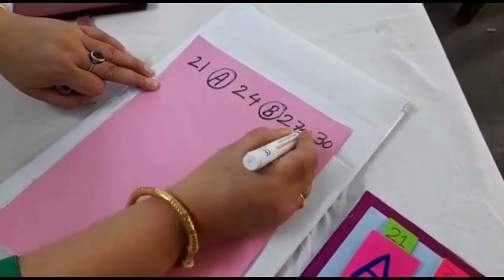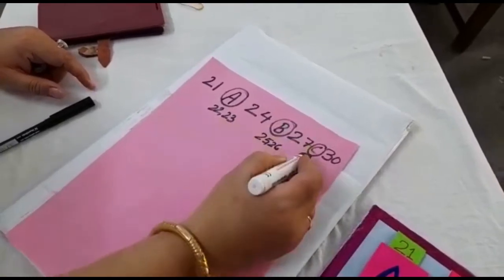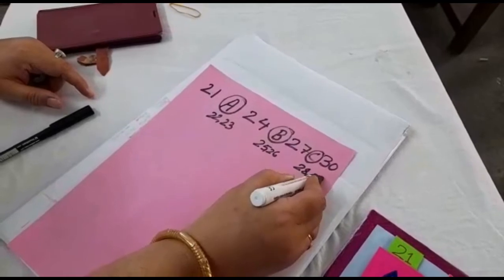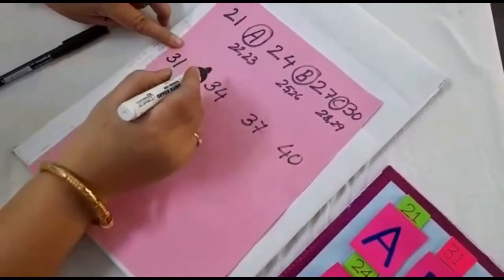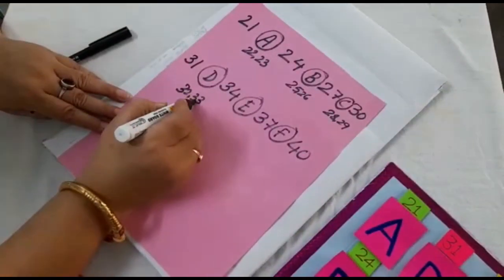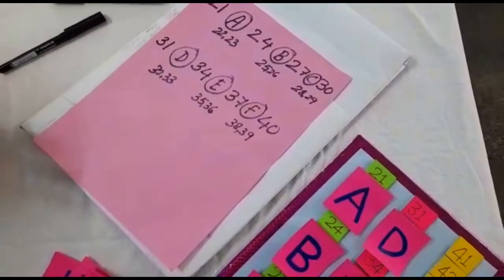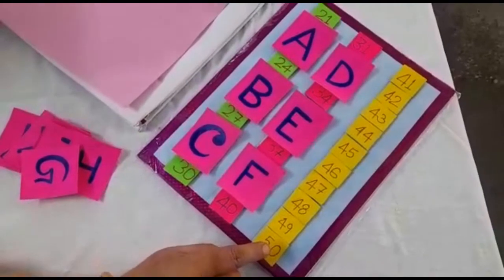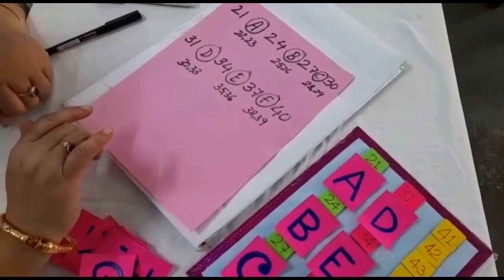Project on Numbers from 21 to 50 for class 1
Presented by SEEMA CHAKRABORTY